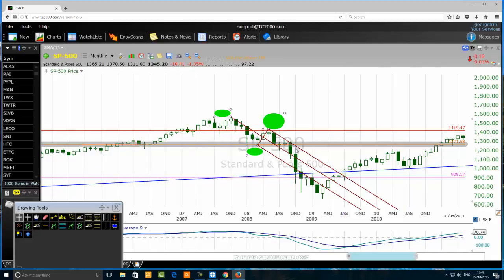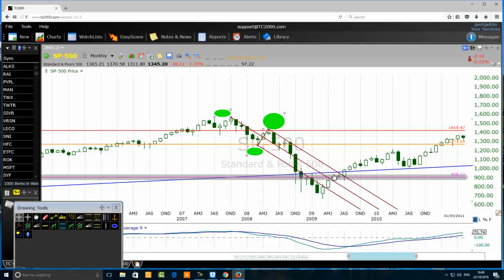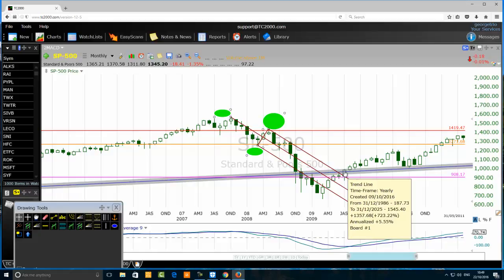Simple Tips And Tricks To Spot The End Of A Downtrend (Bearish Trend)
Get simple tips and tricks that will help determine the end of the bearish trend (downtrend) in the financial markets more accurately.
Discover how the pros identify bullish reversals at the end of a downtrend. Profit in the financial market.